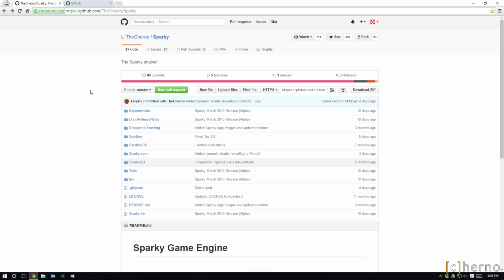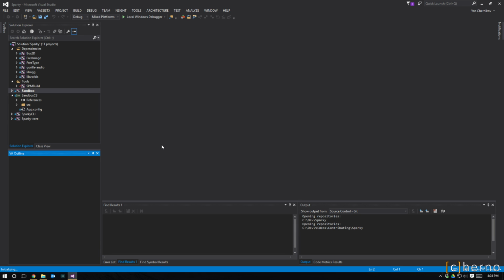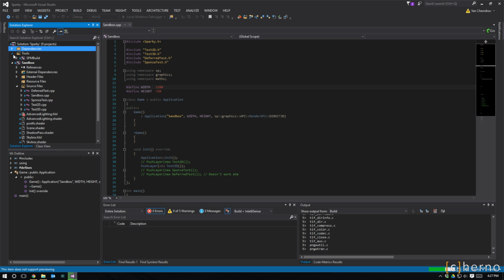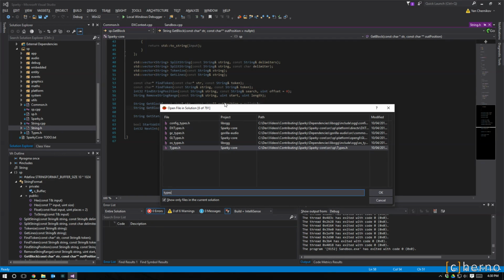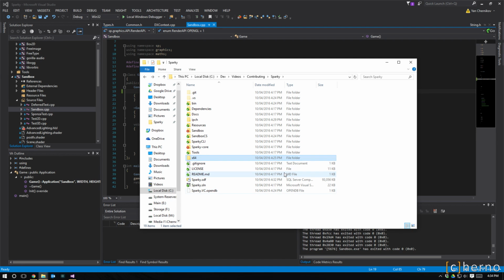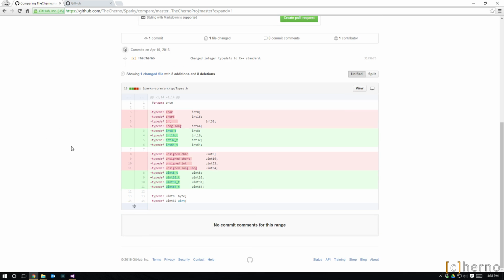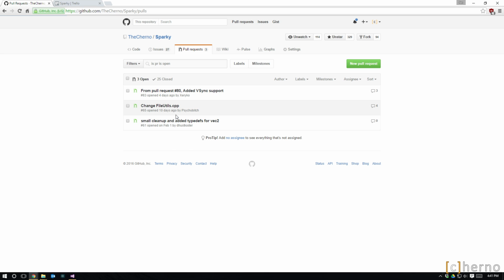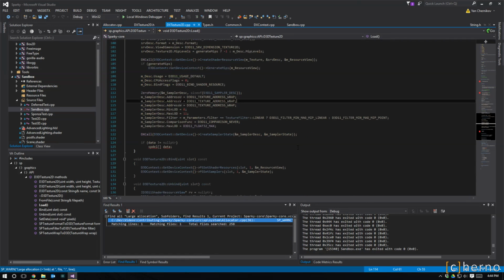How to Contribute to Sparky